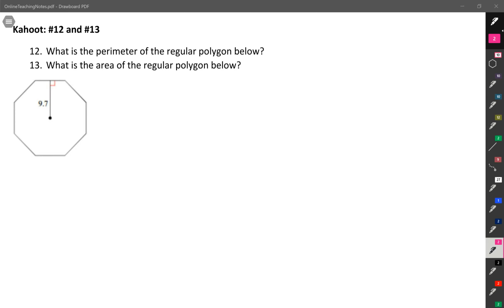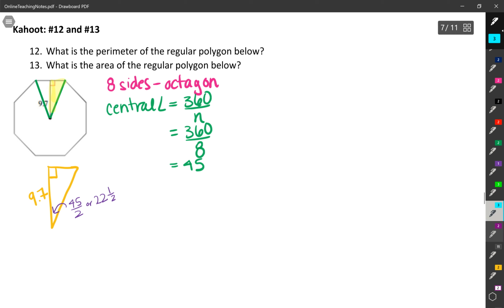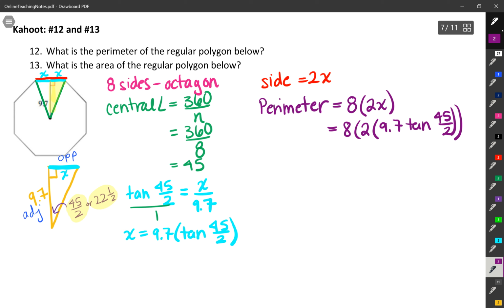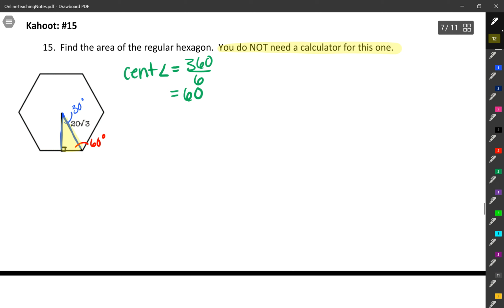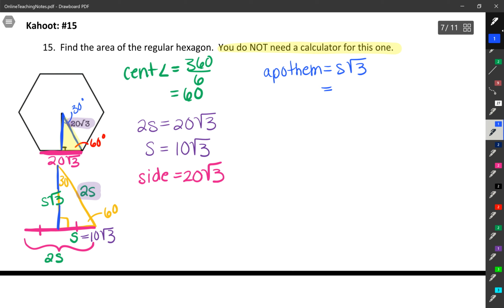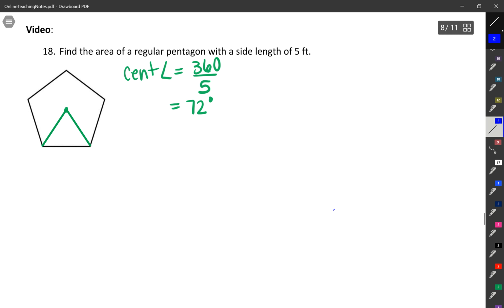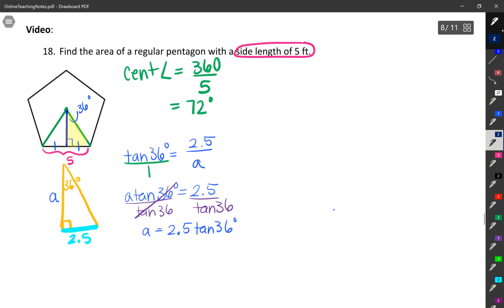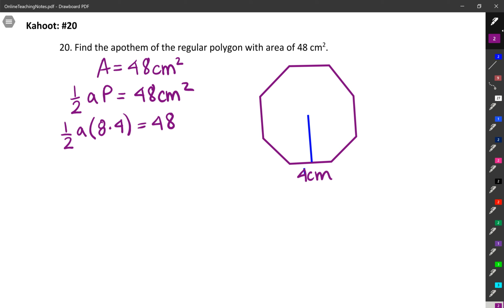Lesson 11.3 Day 1: Part 2 Area of a Regular Polygon